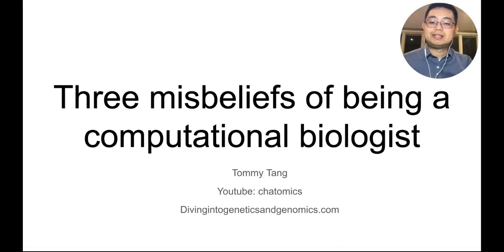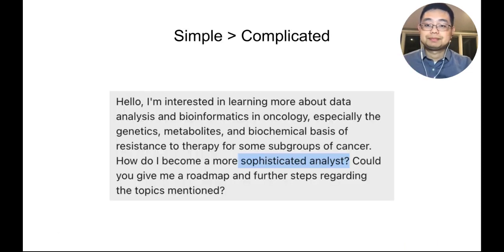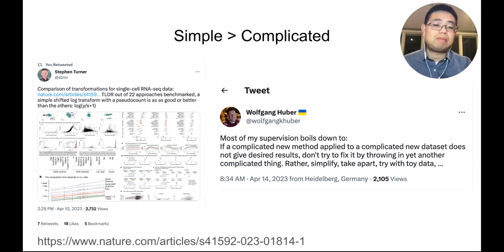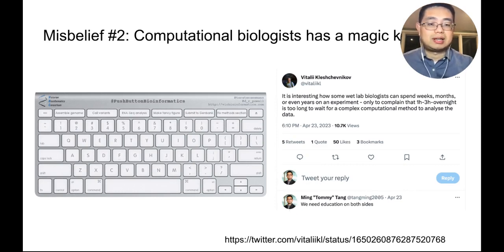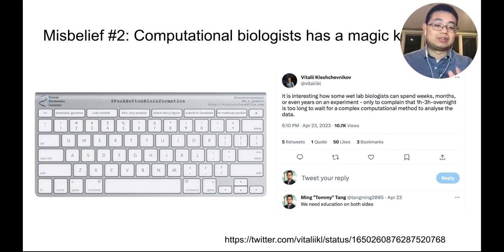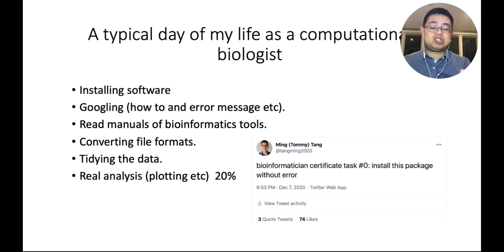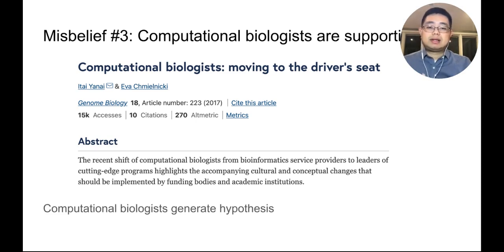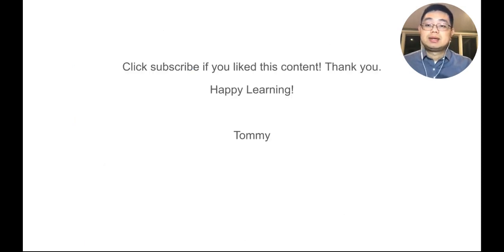Three misbeliefs of being a computational biologist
The link to the free book Modern Statistics for modern biology
Three false beliefs:
1. Computational biologist has to know complicated Machine Learning algorithms
2. Computational biologists have a magic keyboard
3. Computational biologists are supporting roles